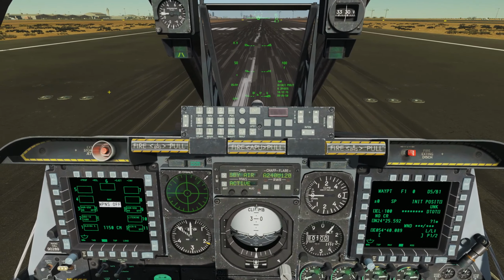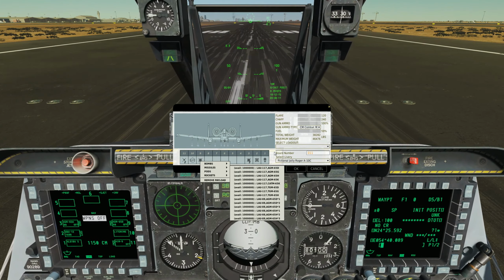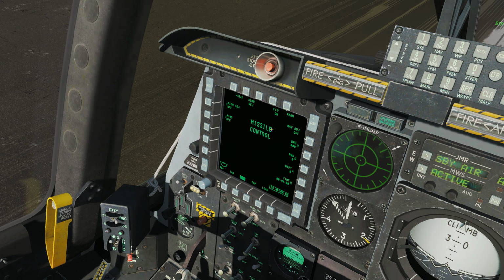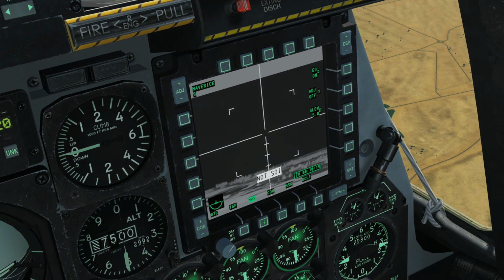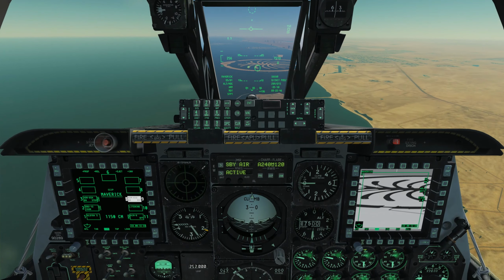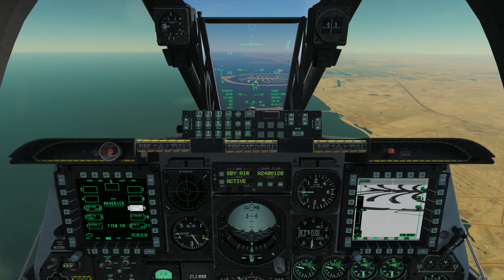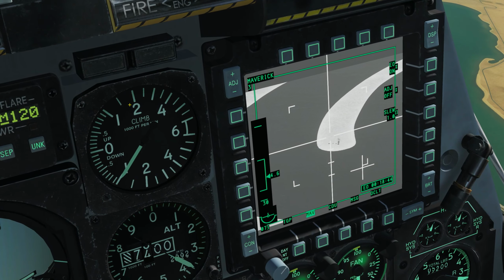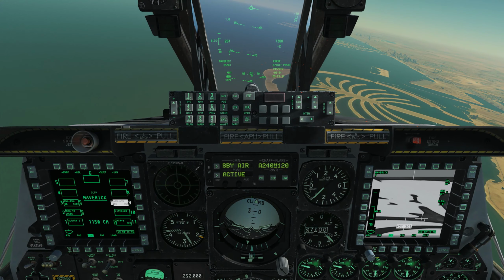DCS World Tutorials - A-10C Warthog - Intro to the AGM-65 Maverick Air to Ground Missile